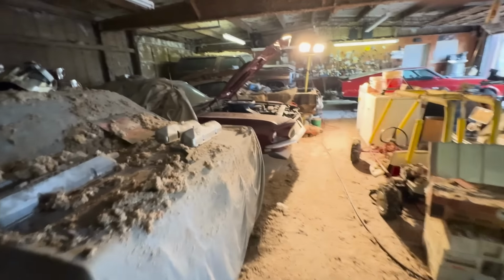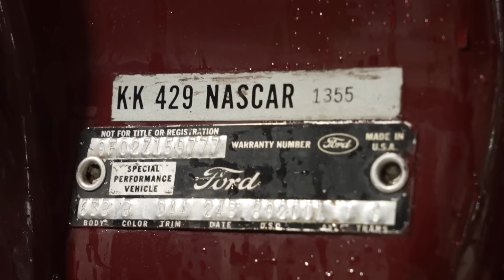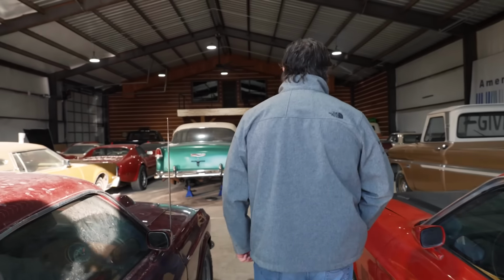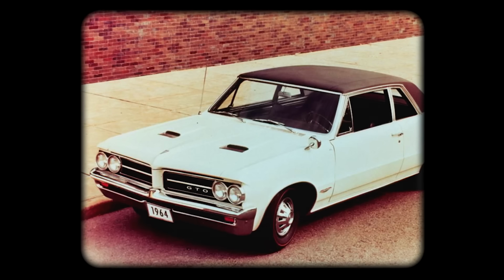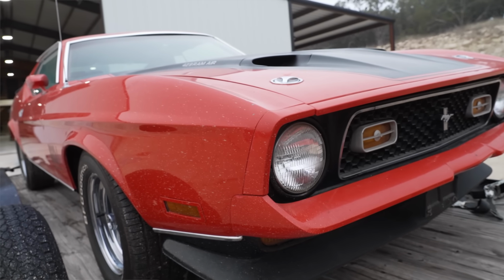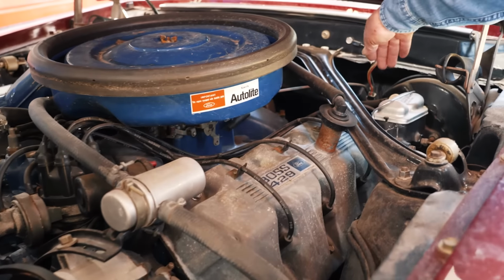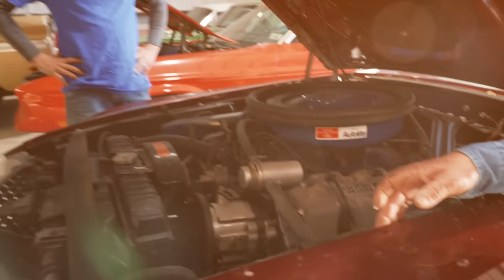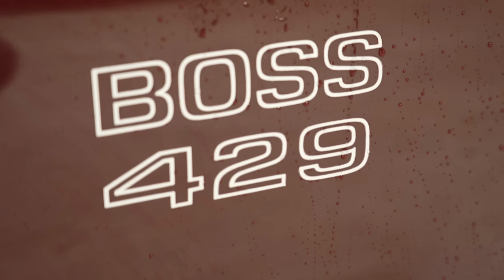69' Mustang Boss 429 Covered in Dirt for 20 YEARS!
We hit another JACKPOT! Local barn find with a 1971 Mustang Mach 1, 1971 Boss 351, and a 1969 Boss 429!!! These cars have been sitting covered in dust for years. We're diving straight into a Ford time-capsule from 1969!

0:00 - Intro
0:10 - Entering the Time Capsule
2:49 - Bringing them to GMTV Garage
3:26 - Gary The Mustang Guru
4:32 - Boss 9, Boss 351, Mach 1
12:16 - Starting the Mach 1
12:56 - What's Next?

Get An Offer In Seconds, Sell Your Car Hassle Free